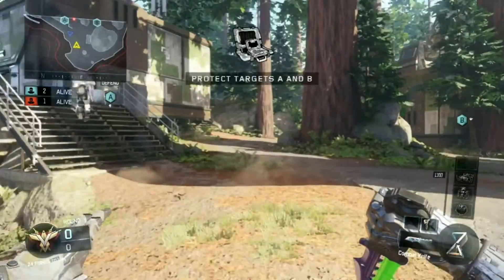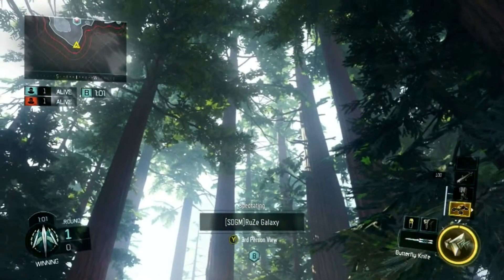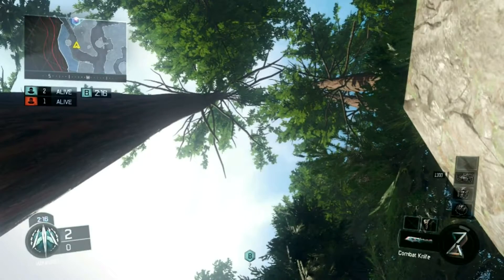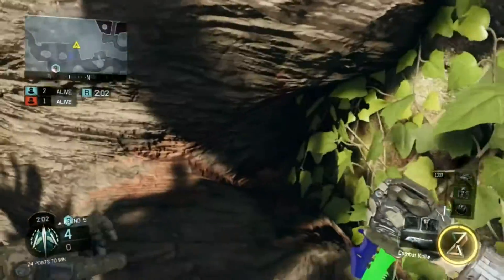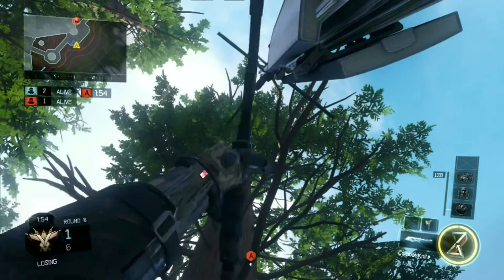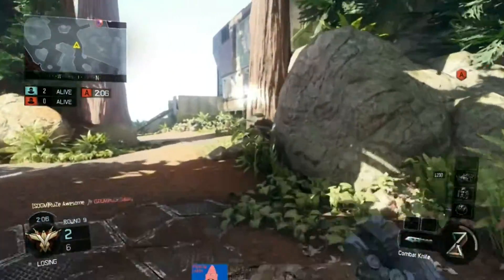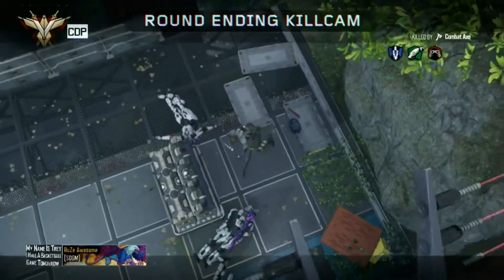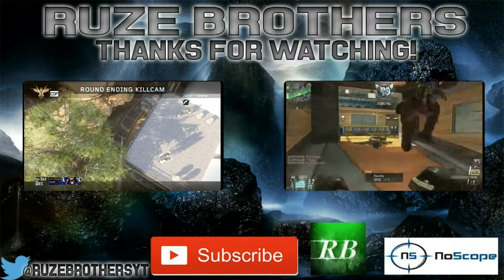Redwood Tomahawk Spots |Search and Destroy| Call Of Duty: Black Ops 3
READ ME

If you buy a pair with our access account, we would really appreciate it. Thanks!!!
buy some gear and we get 5% back on it. We would really appreciate in. Thanks!!!

Enjoy this video, try these

If you have any questions for us, or want to make a suggestion on what we should play or how we can make the channel more entertaining for you, please email us at: